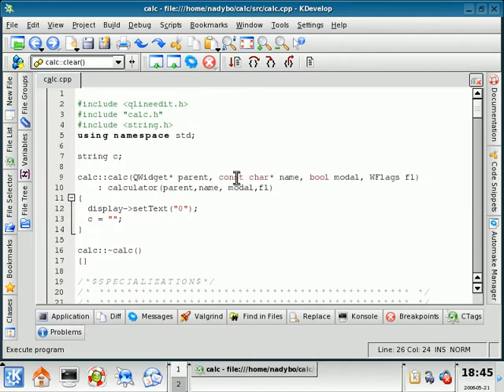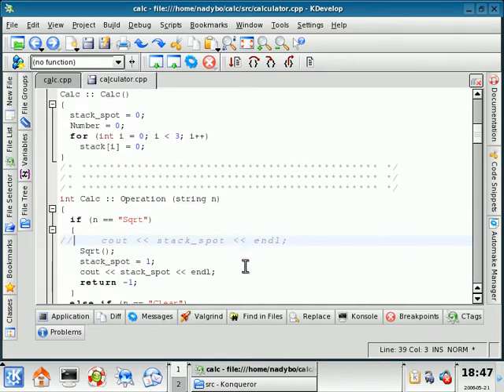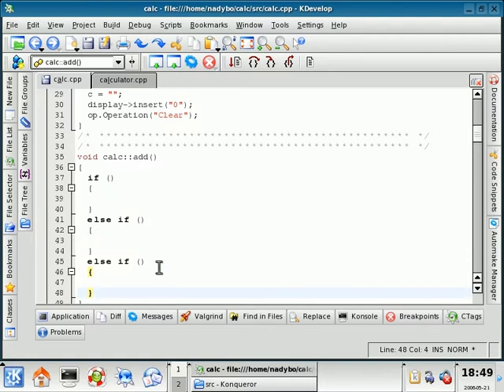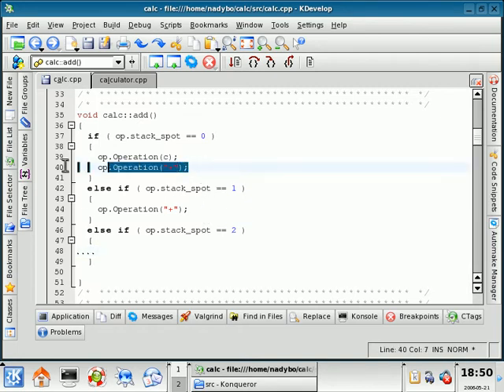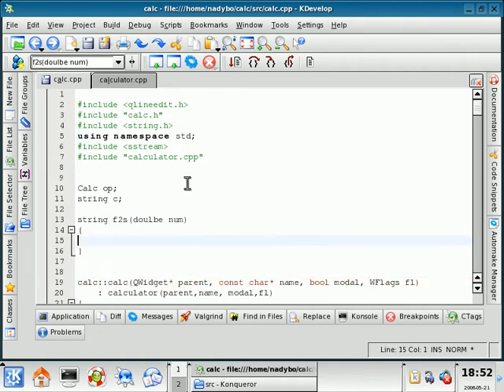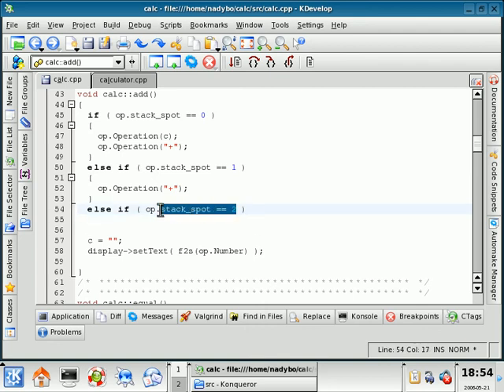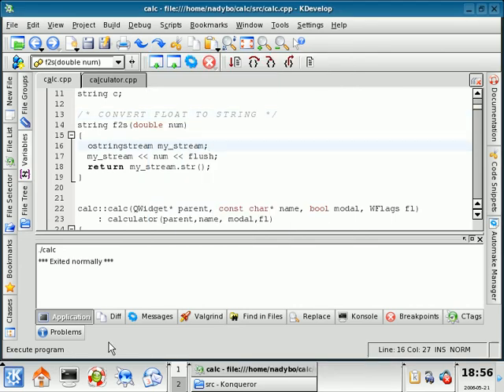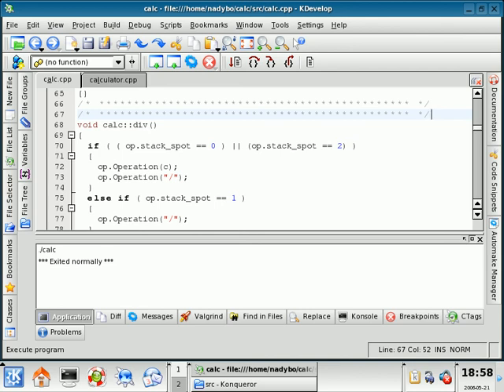Linux-Calculator-14-KDEvelop Part 4.avi